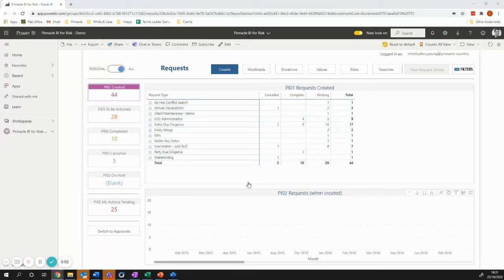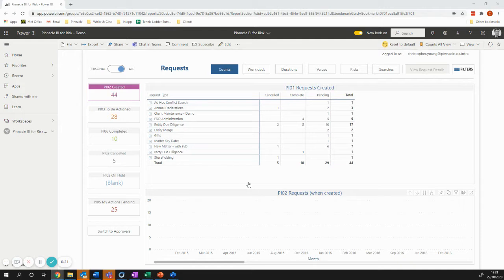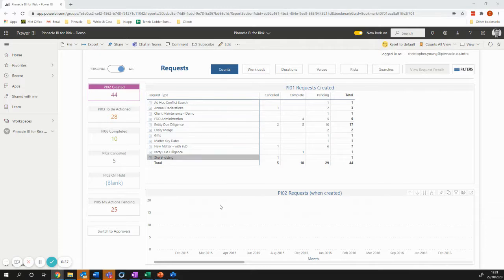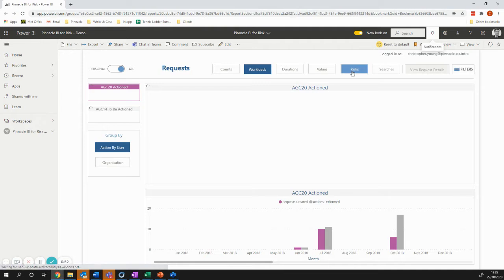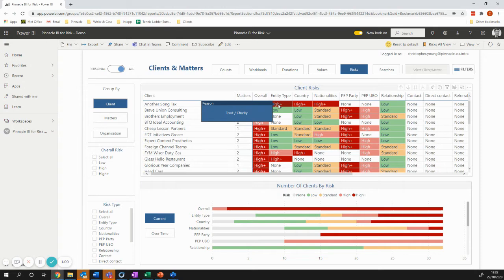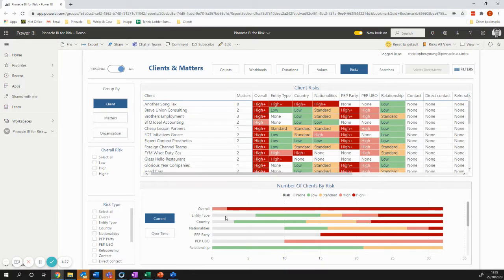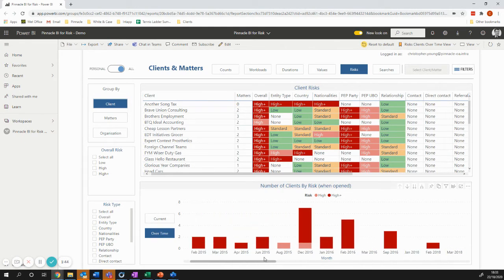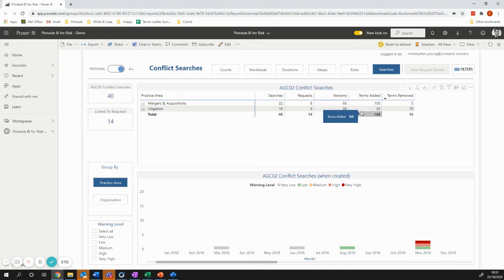Microsoft Power BI for Intapp Risk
Transforming the ease, speed and quality of risk reporting through the leveraging of PowerBI and Intapp.